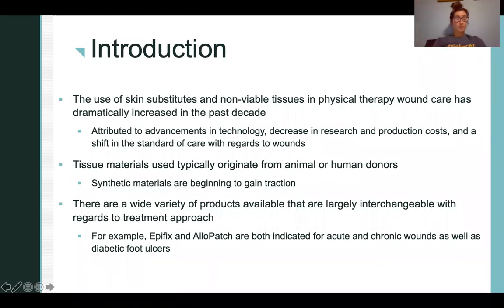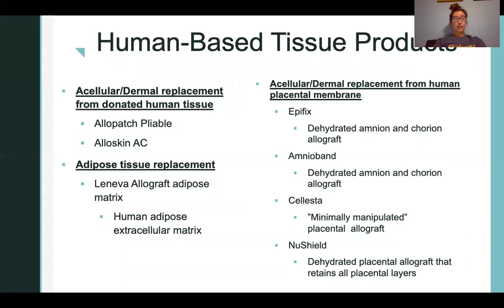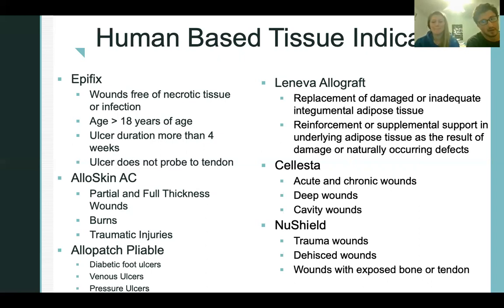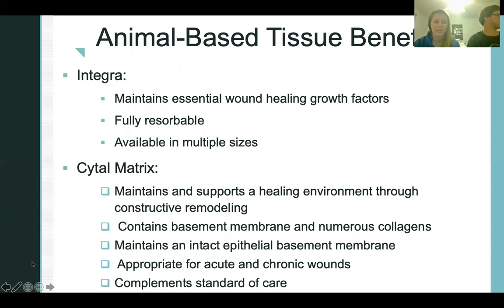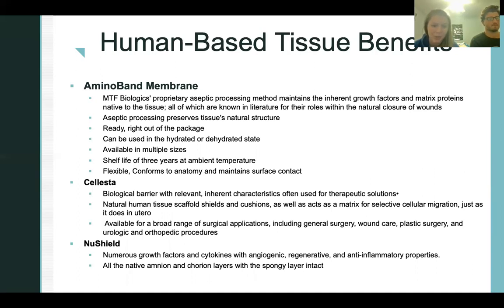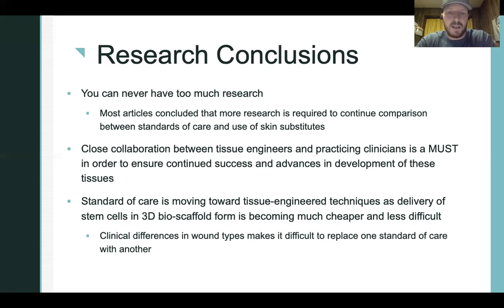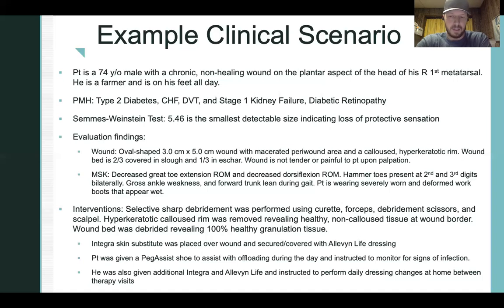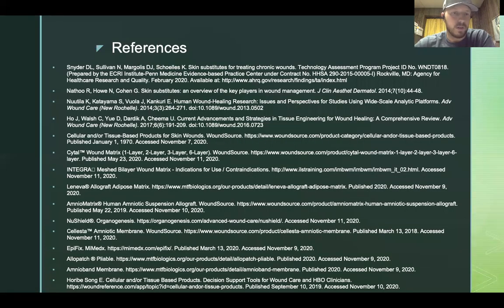DPT 822 Integumentary Clinical Decision Presentation